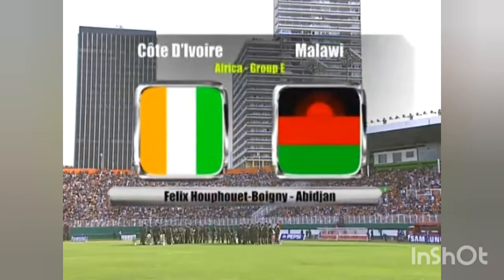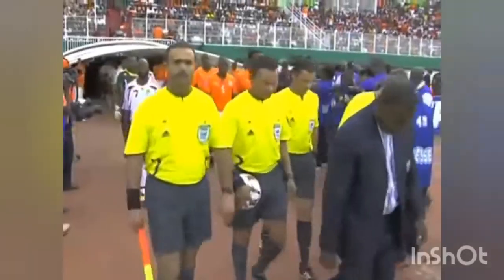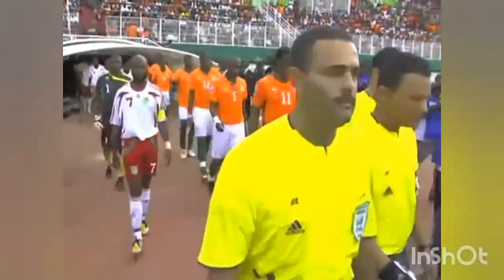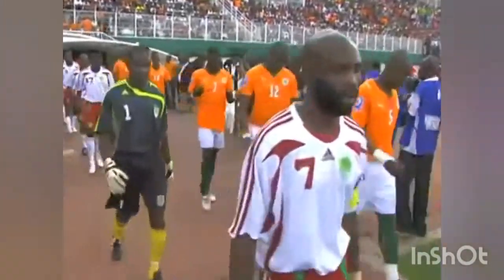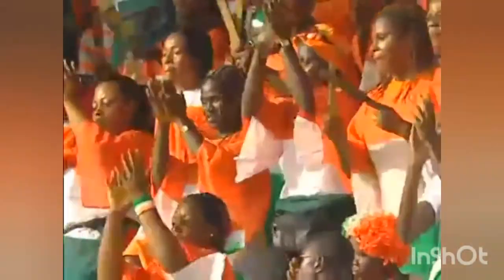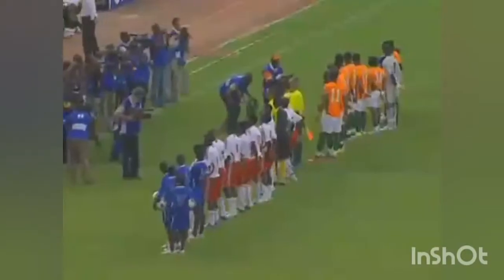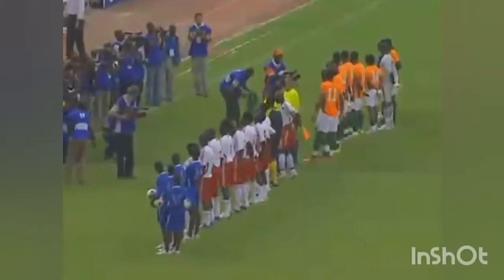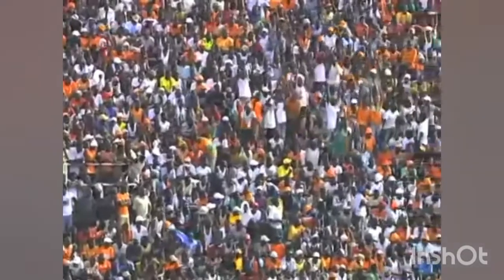Côte dIviore 5 0 Malawi WCQ 2010 Full Highlights HD 720p